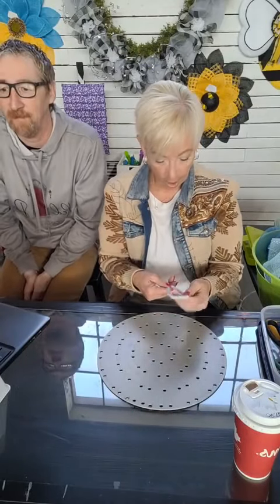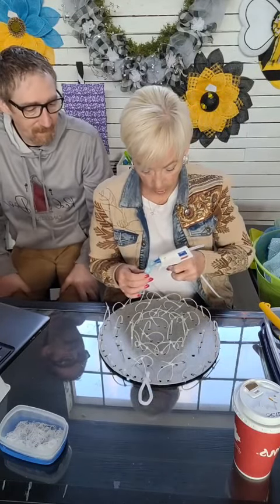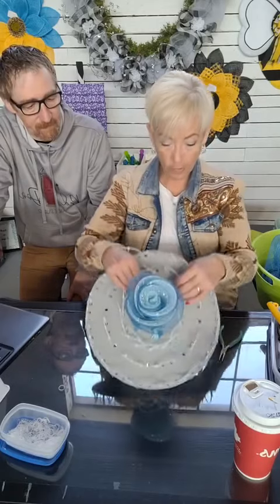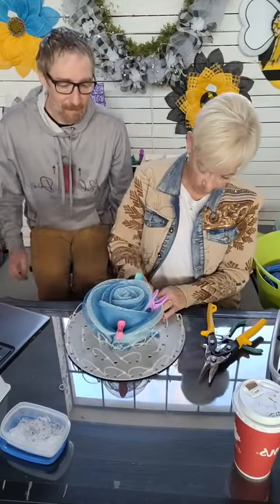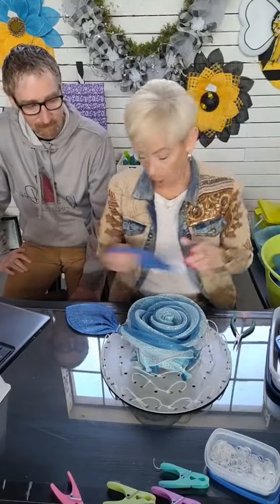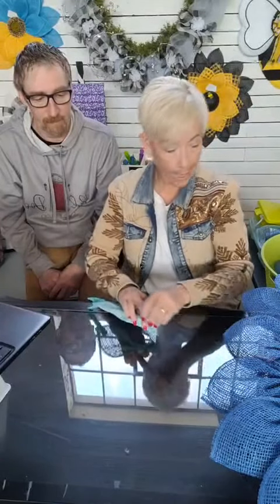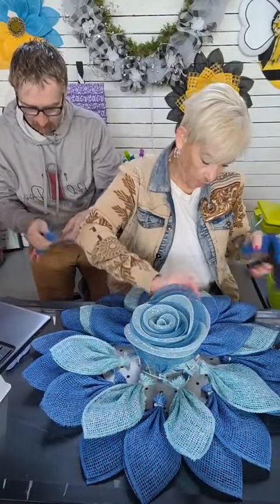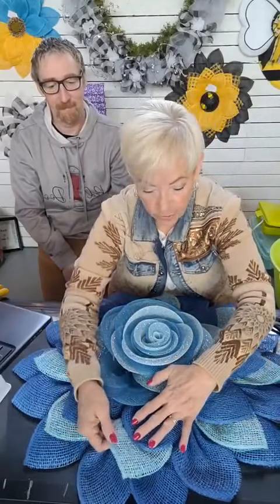Blue Sara Flower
Beautiful Flower made on a UITC small Flower Board.  Step by Step directions on how to make it.